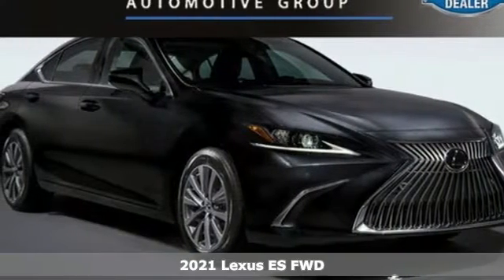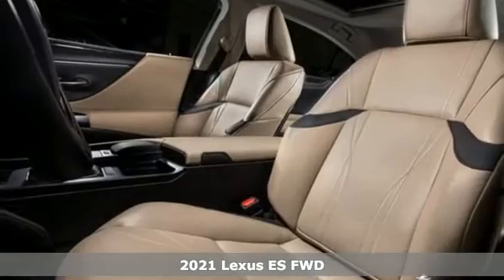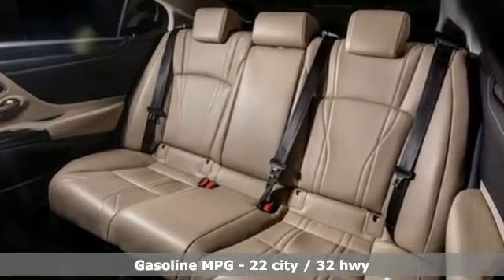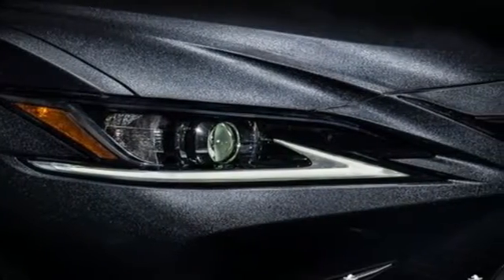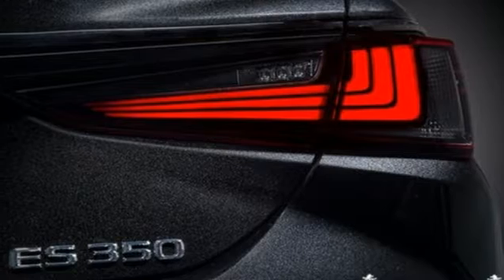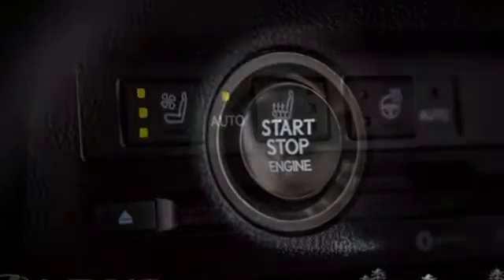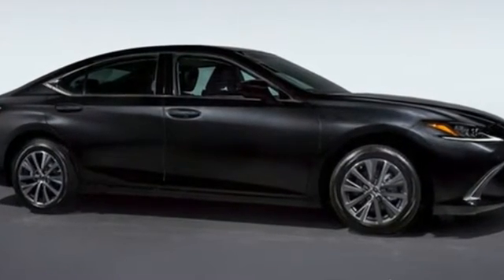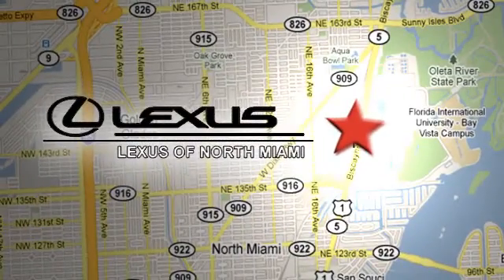New 2021 Lexus ES Miami, FL #21042900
Year: 2021
Make: Lexus
Model: ES
Trim: 350
Engine: 3.5L V6 DOHC 24V
Transmission: 8-Speed Automatic
Color: Black
Interior: Chateau Perforated Nuluxe
Stock #: 21042900
VIN: 58ACZ1B14MU084454
Caviar 2021 Lexus ES 350 FWD 8-Speed Automatic 3.5L V6 DOHC 24V Chateau Perforated Nuluxe.brbrRecent Arrival! 22/32 City/Highway MPG

Address:
14100 Biscayne Blvd